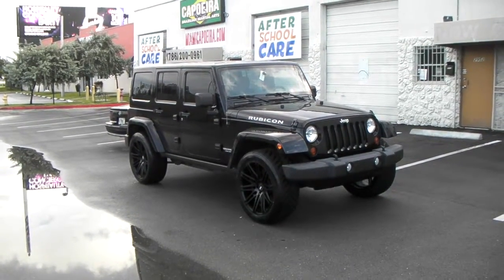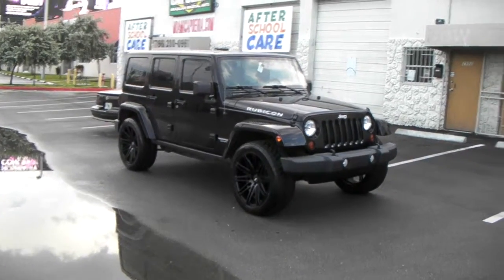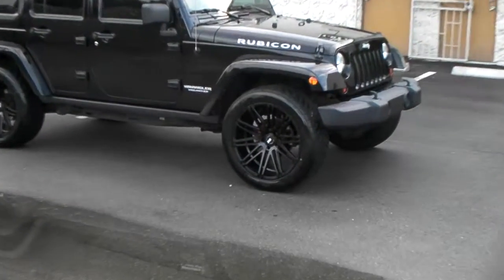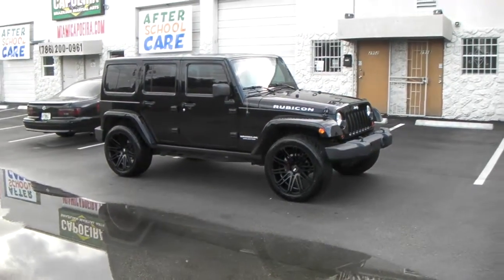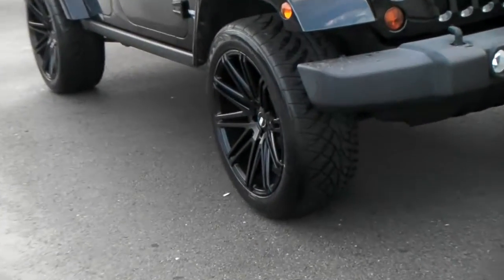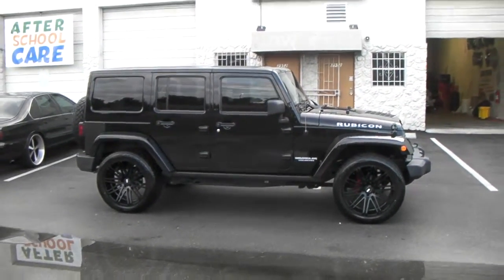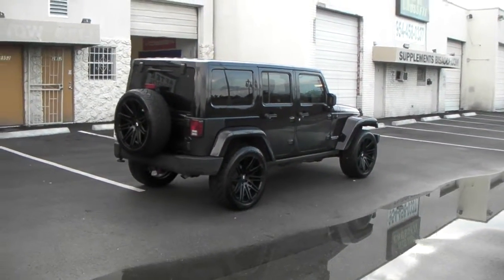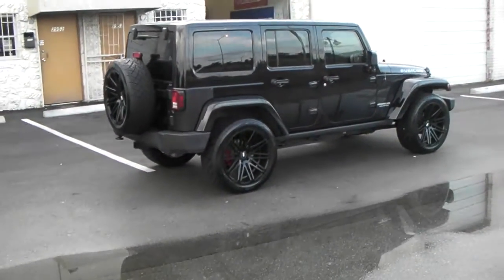877-544-8473 22 Inch XO Milan Black Concave 2012 Jeep Wrangler Street Tires & Wheels Miami